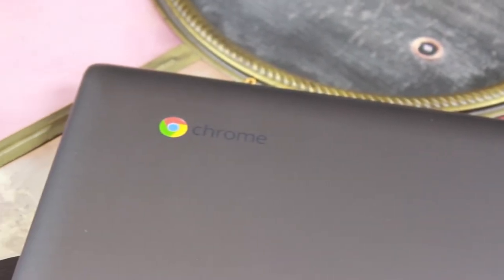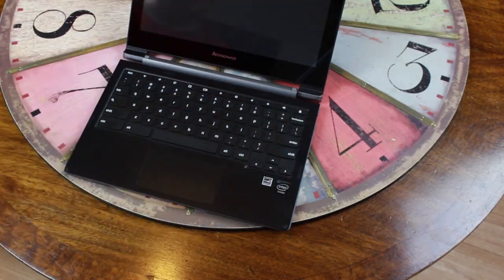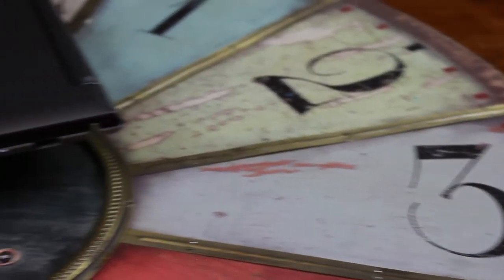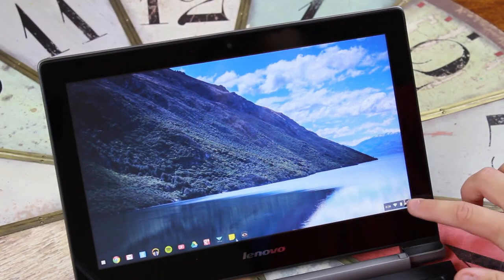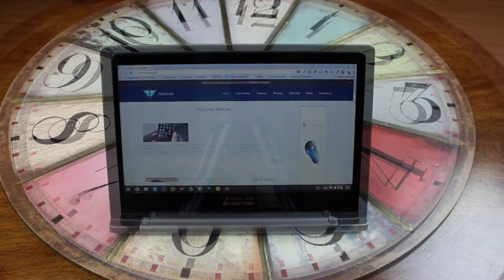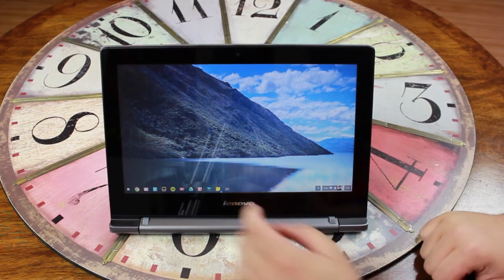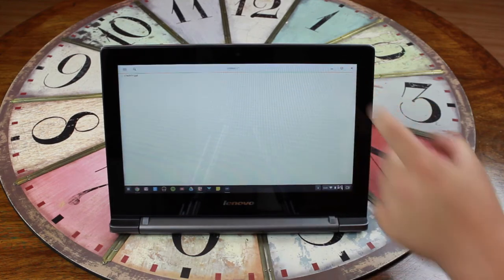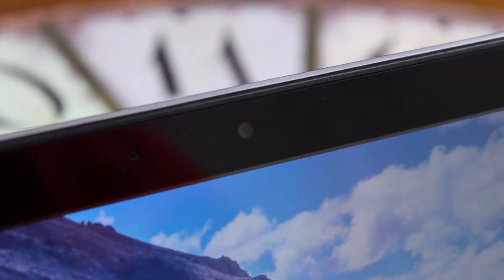Lenovo N20P Chromebook - Quick Look!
Follow us on your favorite social network. We are available on Google+, Twitter, Facebook, and Instagram!